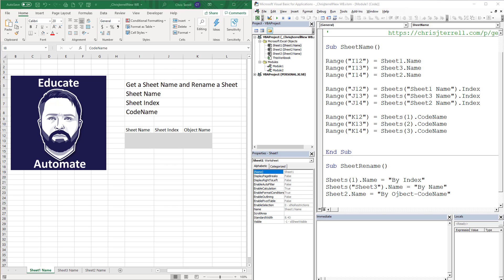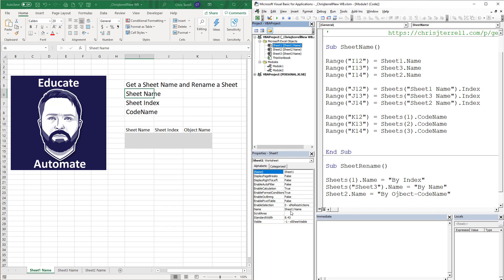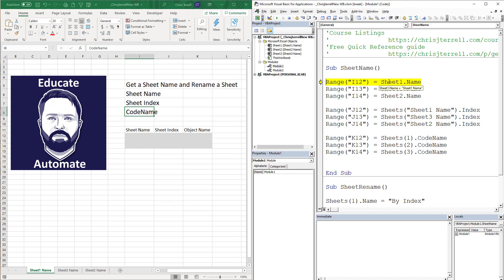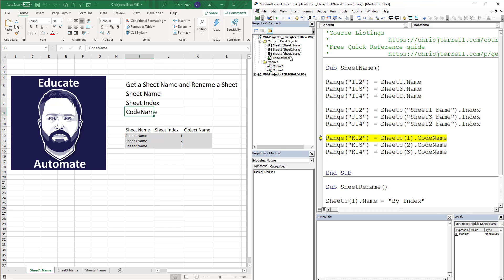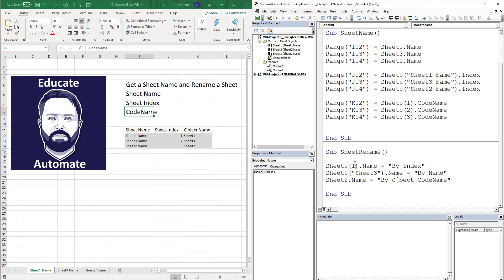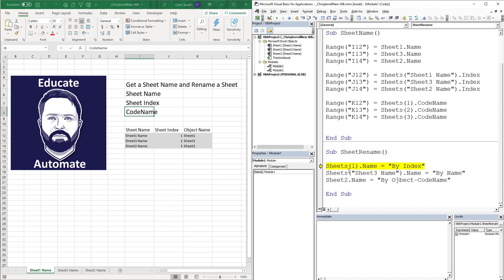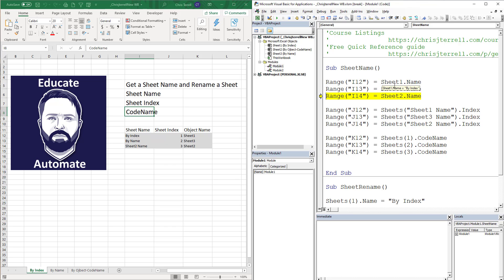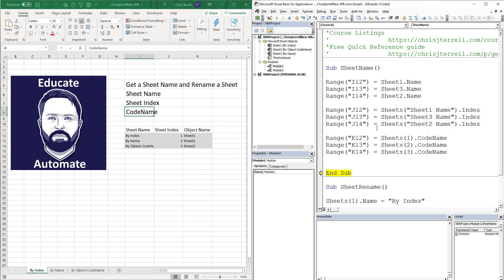3 Ways to Get a Sheet Name and Rename a Sheet Using VBA (Code Included)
**For more Topics Like this

In this video, we show you how to get the name of a sheet using three ways.  We get the name using the Object Name or Code Name.  Then we use the name of the sheet as a reference to get the index of the sheet.  The sheet index is the value that represents the number sheet number from left to right in a workbook.  Keep in mind that hidden sheets have an index.  Additionally, reordering sheets reorder changes the index.  Lastly, we get the CodeName or Object Name using the Sheet Index.

Then we rename each sheet using the three options above.  We rename the first sheet using the index, we rename the second sheet by referencing the sheet name, and we rename the last sheet using the object reference.

Then we run our original macro, and it produces expected errors when referencing the sheet names because they have now changed.

Sub SheetName()

Range("I12") = Sheet1.Name
Range("I13") = Sheet3.Name
Range("I14") = Sheet2.Name

Range("J12") = Sheets("Sheet1 Name").Index
Range("J13") = Sheets("Sheet3 Name").Index
Range("J14") = Sheets("Sheet2 Name").Index

Range("K12") = Sheets(1).CodeName
Range("K13") = Sheets(2).CodeName
Range("K14") = Sheets(3).CodeName

End Sub

Sub SheetRename()

Sheets(1).Name = "By Index"
Sheets("Sheet3 Name").Name = "By Name"
Sheet2.Name = "By Ojbect-CodeName"

End Sub